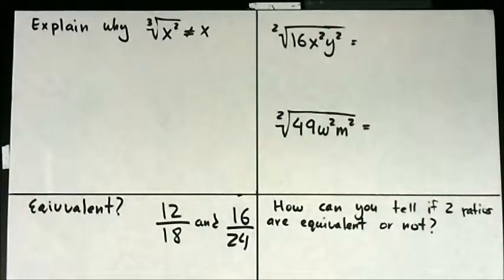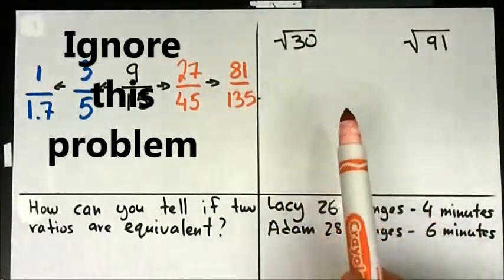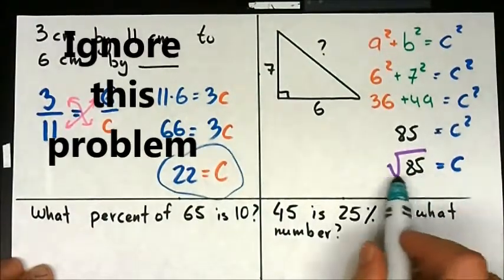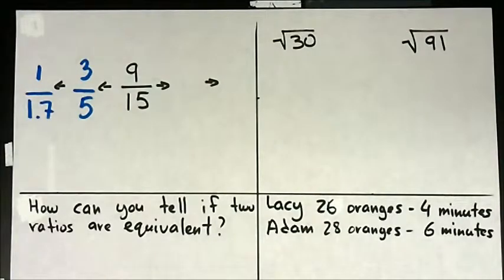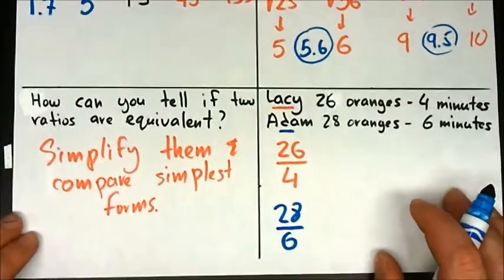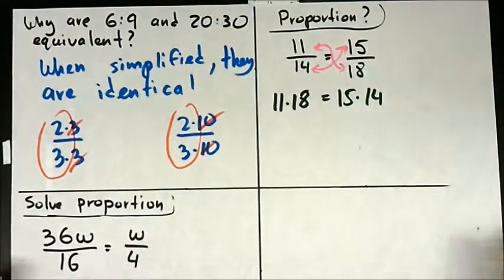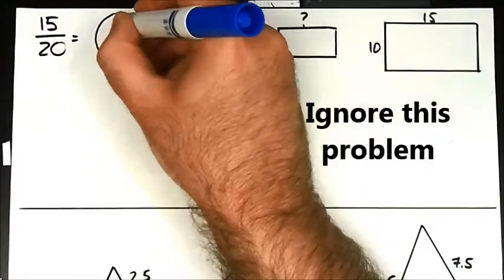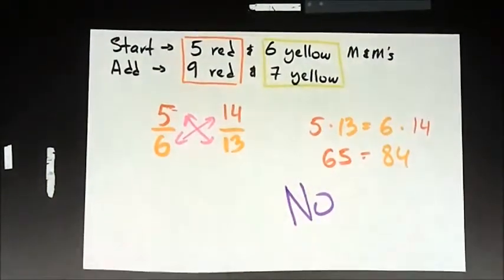SG T3 5